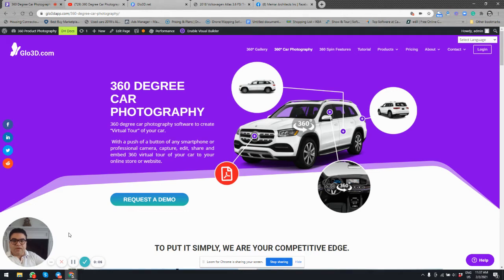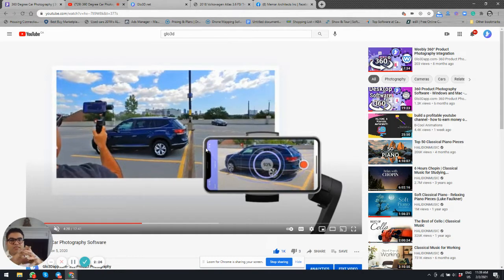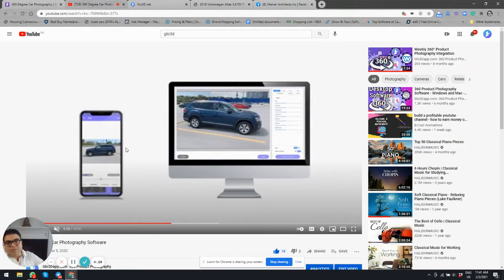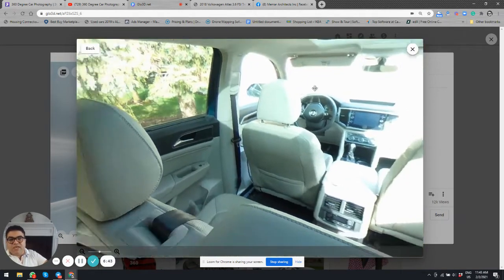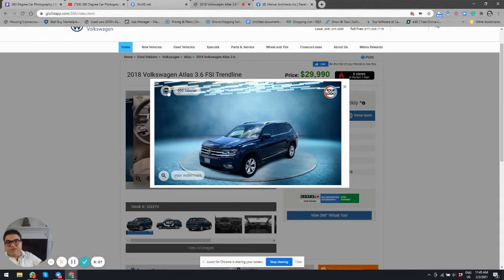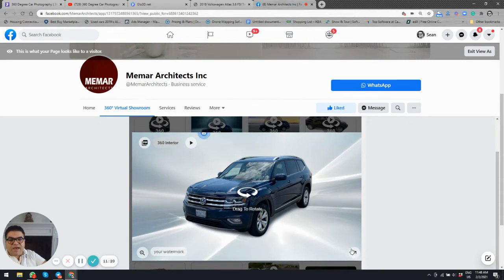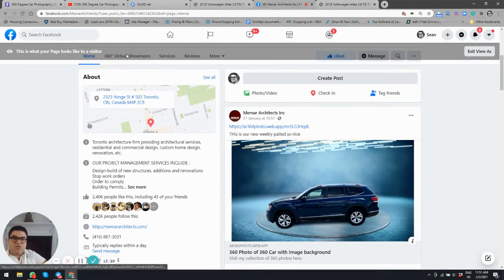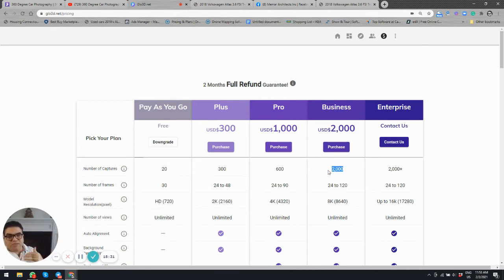360 Degree Car Photography Integration & Facebook Virtual Showroom Integration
In this video, we will go over the 360 Car photography process with the main focus on the integration of 360 photography to different platforms.
We will also discuss 360 car photography pricing and our new Facebook feature called 360 Virtual showrooms.

This is the link to download the iPhone app,